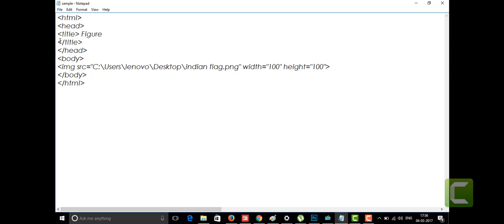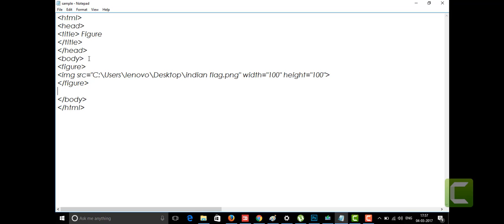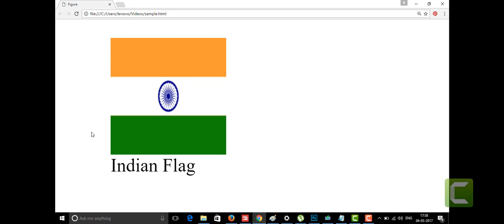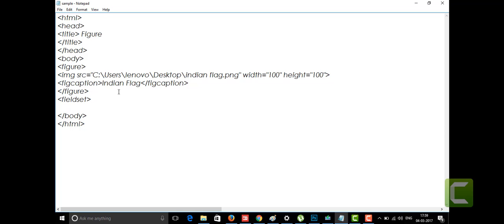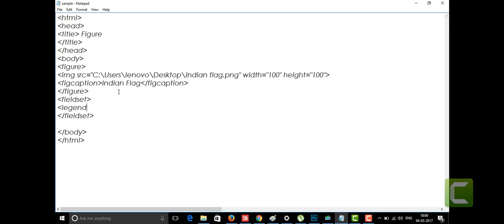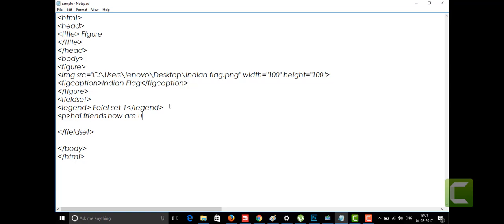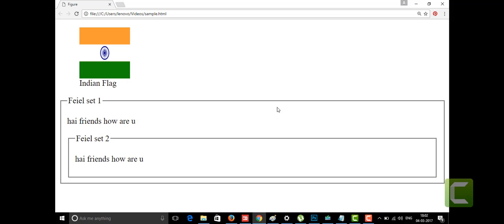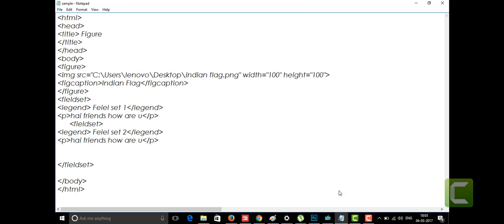LEARN HTML 5 IN 5 DAYS PART 9 FIELDSET ,LEGEND AND FIGCAPTION TAG